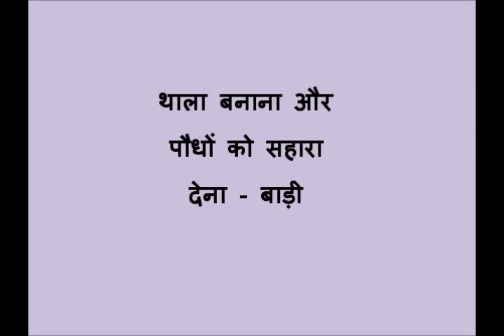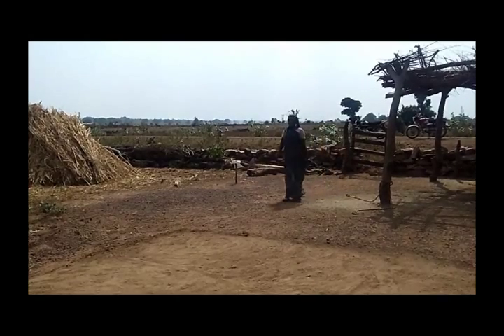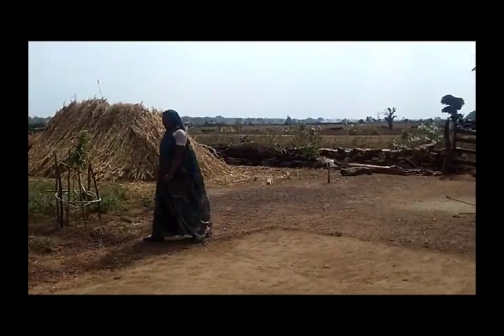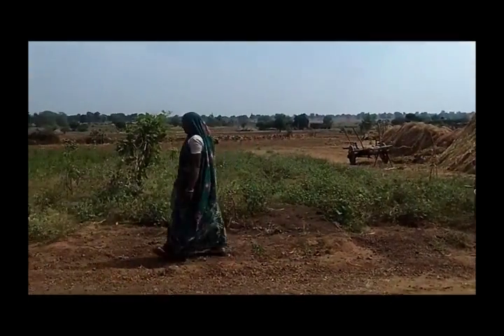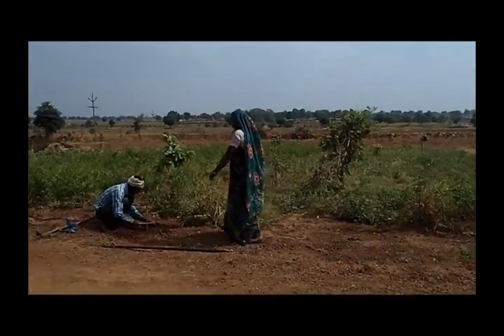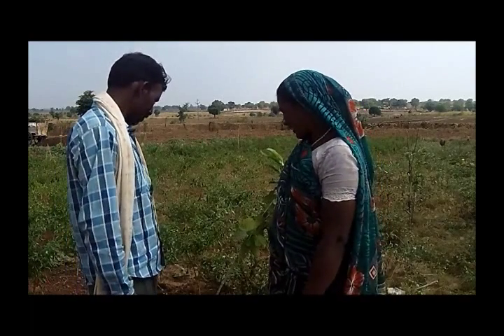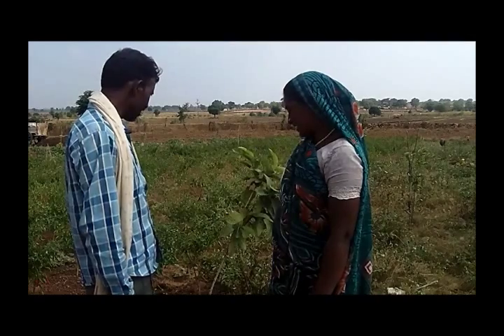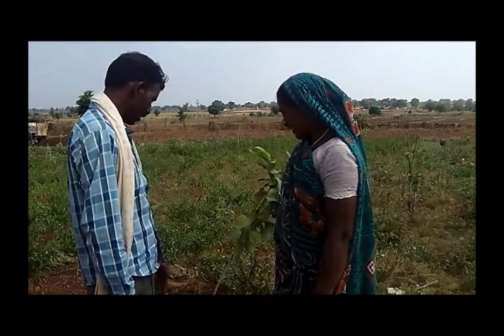thala and stacking